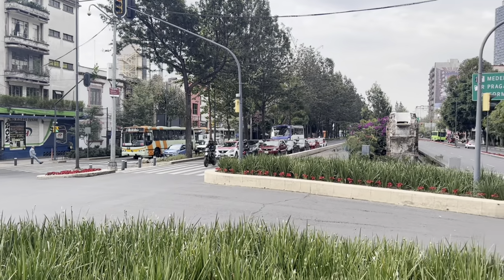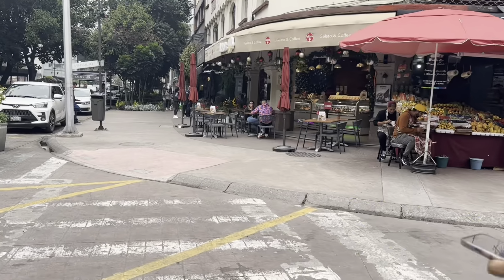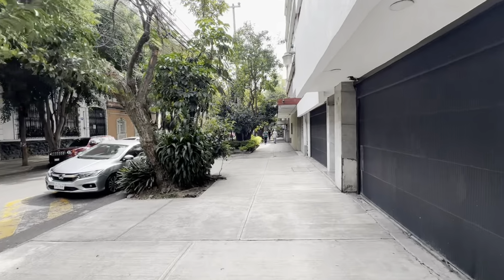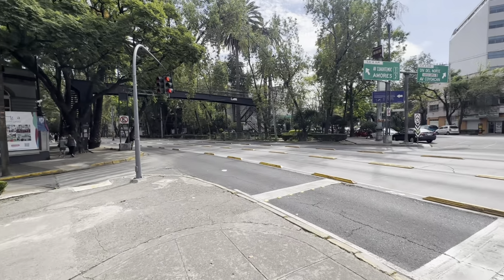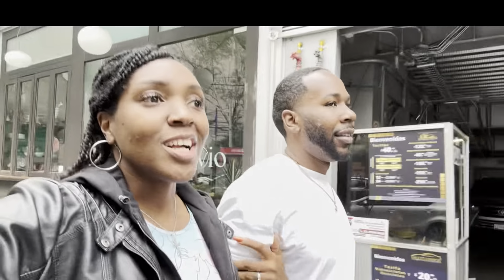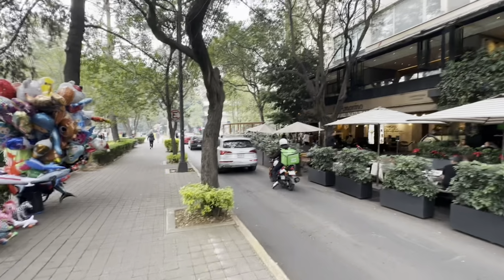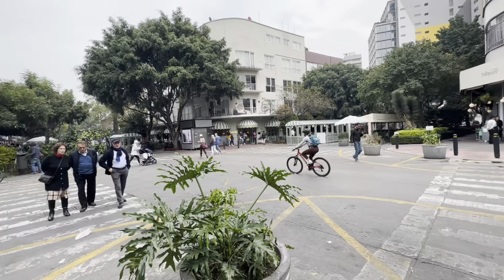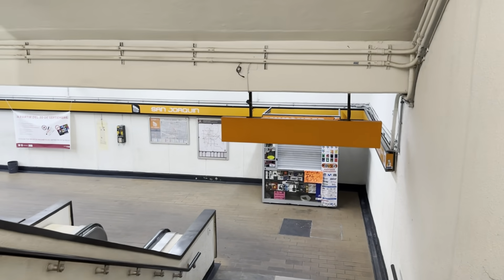Mexico City Scouting Trip (How to Scout locations abroad in 2025) Digital Nomad Family in México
Come with us on a scouting trip to Mexico City, Mexico! Justin & Courtney take you along as they scout out neighborhoods for their next move as a digital nomad family.

Drop any questions or tips for scouting trips in the comments!

✨ Ready to Move Abroad?